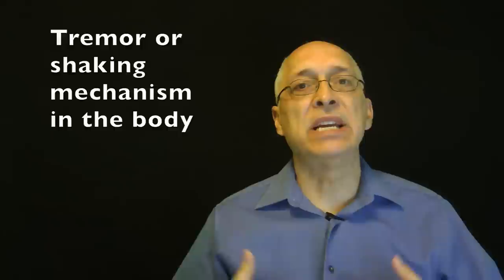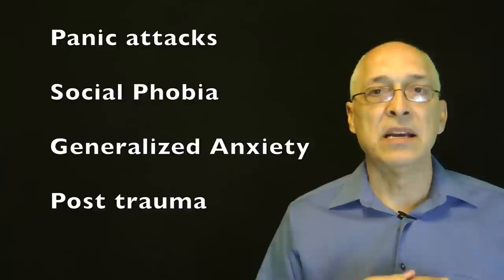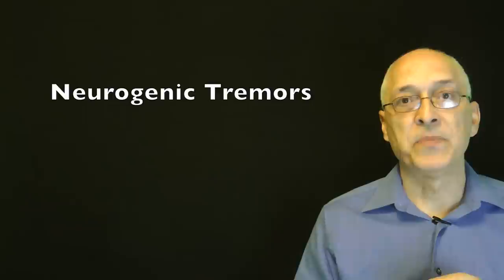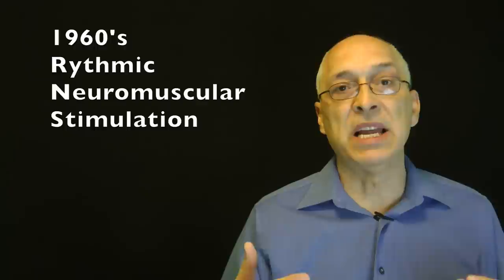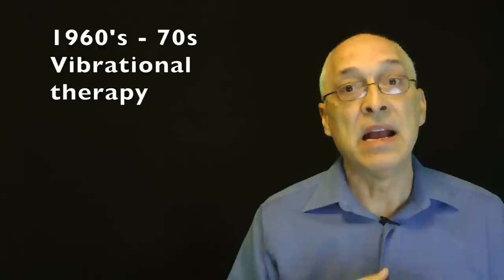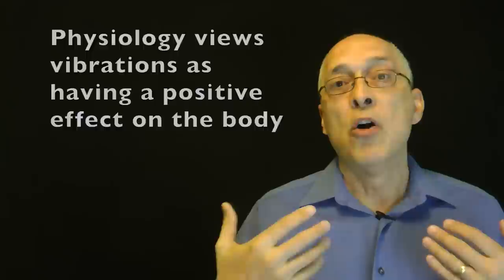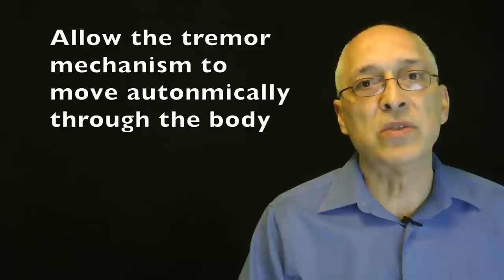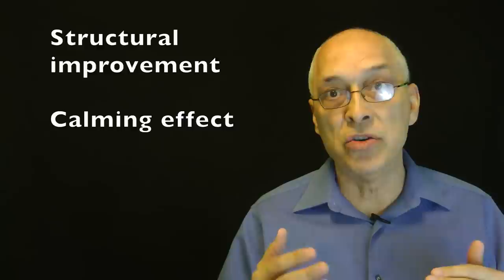Explanation of TRE from medical history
I attempt to explain the body's self-restorative mechanism. It is the body's ability to down-regulate the over-excited charge of a stressful event and restore its own homeostasis.